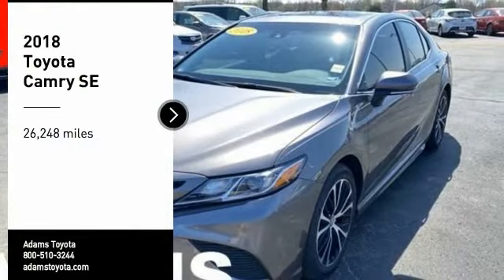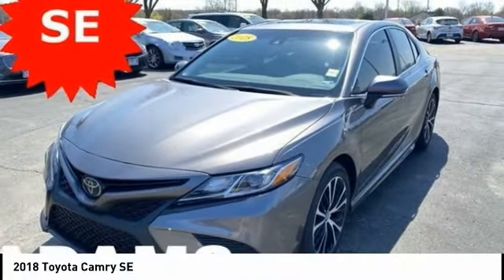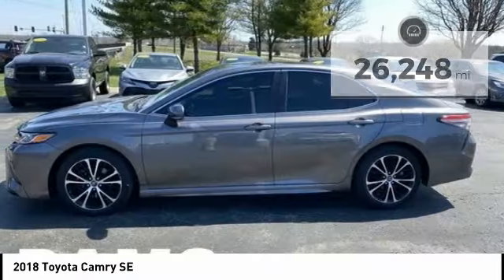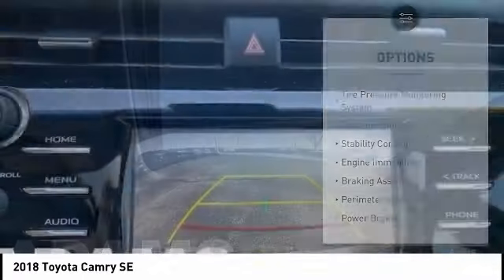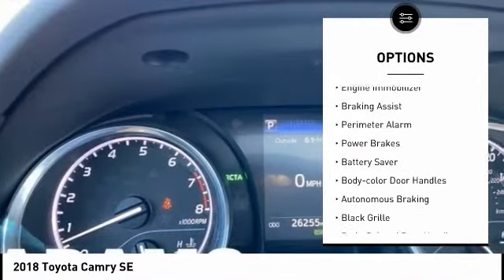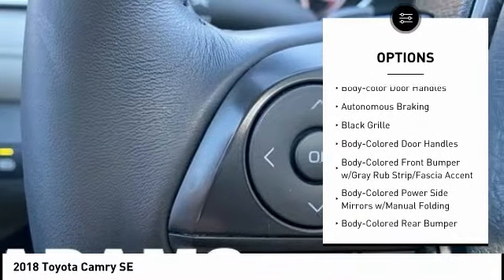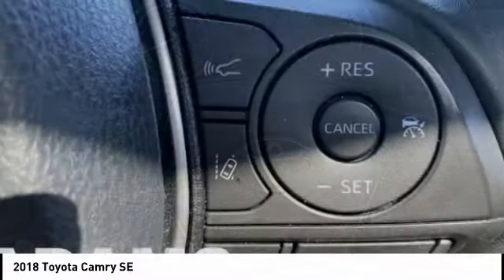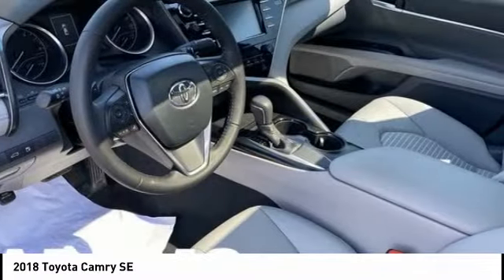2018 Toyota Camry Lee's Summit MO T202120A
2018 Toyota Camry SE

Adams Toyota
501 NE Colbern Road

Win a bargain on this 2018 Toyota Camry L before someone else snatches it. Spacious but agile, its worry-free Automatic transmission and its dependable Regular Unleaded I-4 2.5 L/152 engine have lots of pep for a bargain price. It is well equipped with the following options: Window Grid Antenna, Wheels: 6.5J x 16 Steel, Wheels w/Full Wheel Covers, Variable Intermittent Wipers, Valet Function, Urethane Gear Shifter Material, Trunk Rear Cargo Access, Trip Computer, Transmission: 8-Speed Automatic, and Transmission w/Sequential Shift Control. You've done your research, so stop by Adams Toyota at 501 E Colbern, Kansas City, MO 64086 this weekend to take a test drive of this great vehicle!